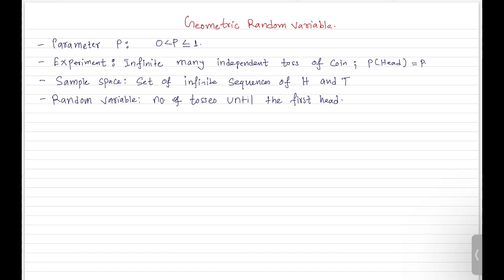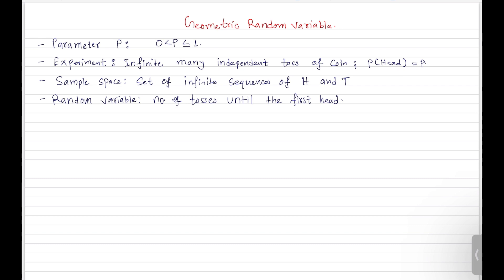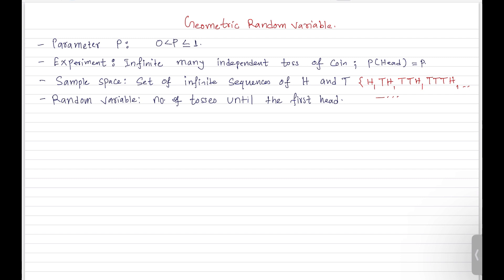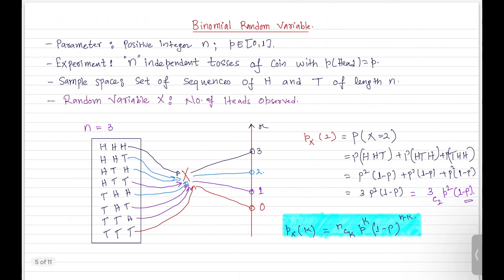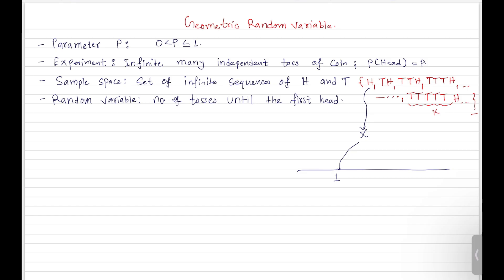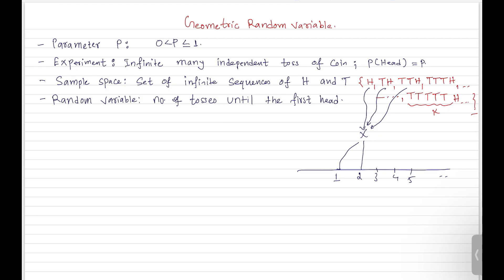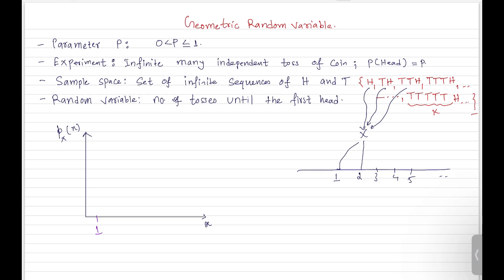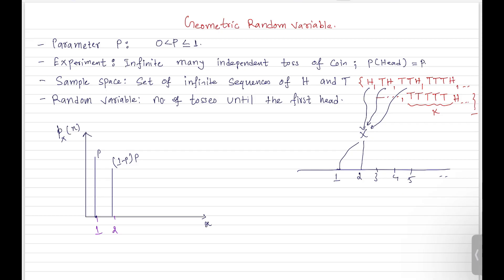41.Geometric Random variable |Probability for Gate data science and ai